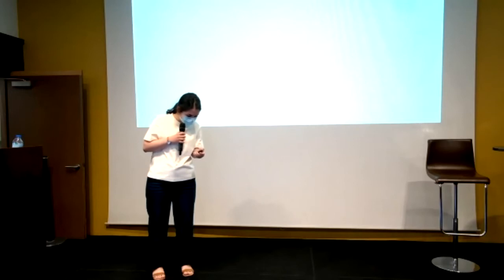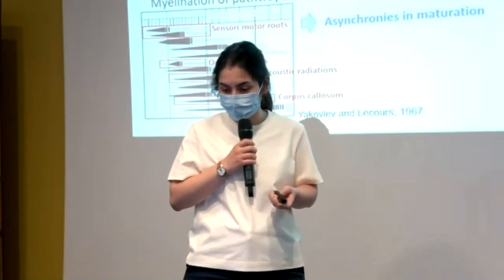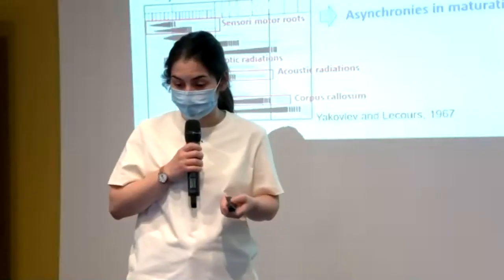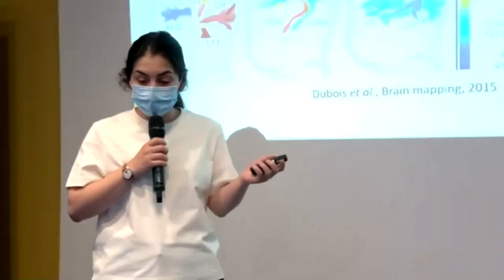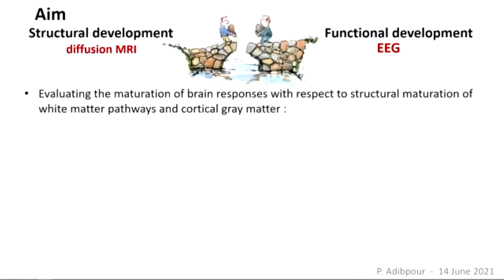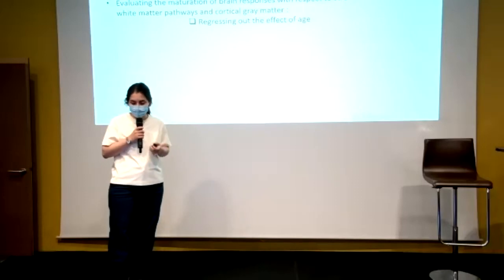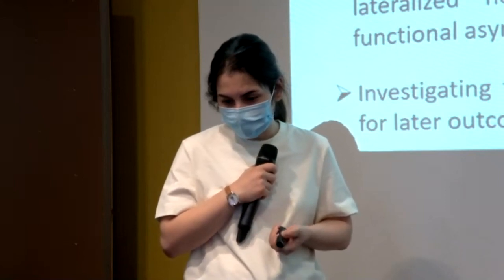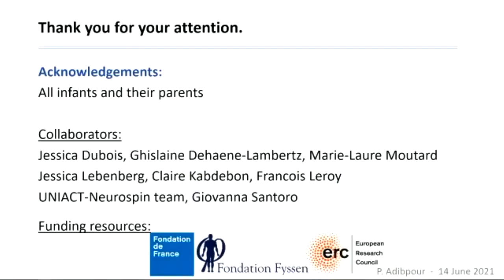Bridging the structural and functional correlates using MRI and EEG - Parvaneh Adibpour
Parvaneh Adibpour : "Bridging the structural and functional correlates of infant brain development using MRI and EEG"

Conférence NeoBrain 2 2021, Reims, France.